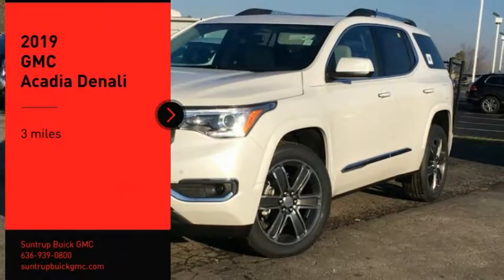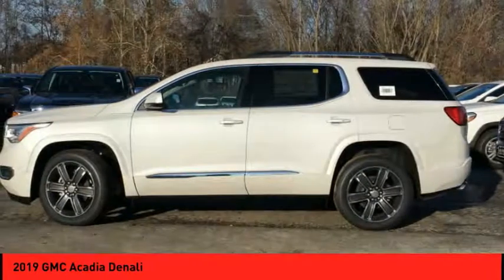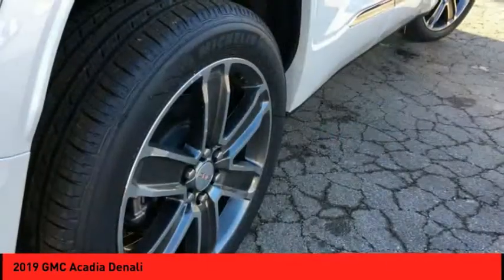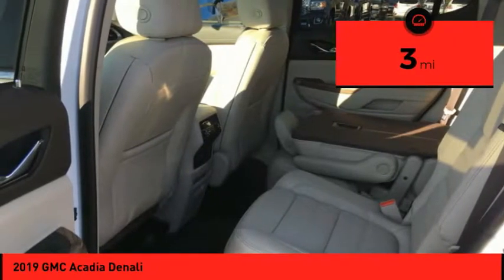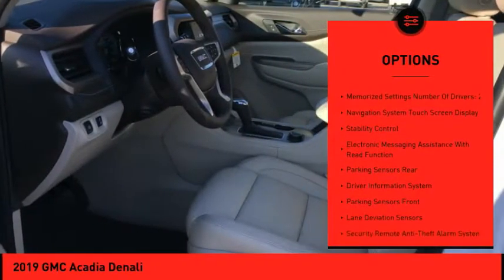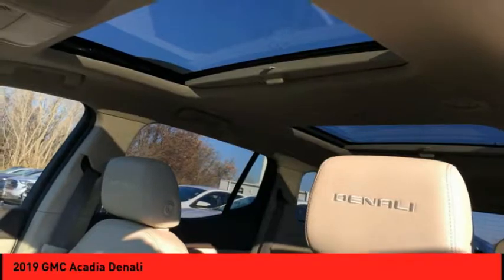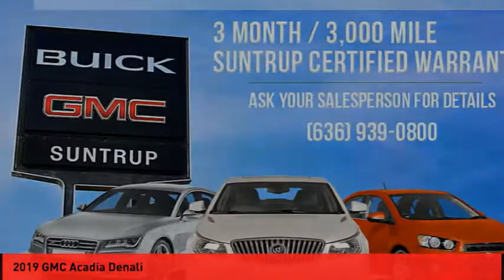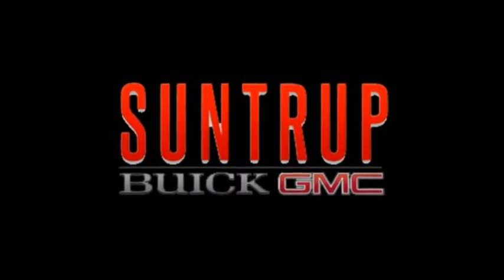2019 GMC Acadia St. Peters MO 50129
2019 GMC Acadia Denali

This 2019 GMC Acadia Denali includes a backup sensor, rear air conditioning, push button start, remote starter, backup camera, blind spot sensors, parking assistance, Bluetooth, a navigation system, and braking assist and is a car that deserves some serious attention.  It comes with a 6 Cylinder engine.  With a 5-star crash test rating, this is one of the safest vehicles you can buy.  Drivers love the sleek off white exterior with a cocoa/shale interior.  Want to learn more? Call today for more information.  * After market Equipment may not be reflected in the price above **Price does not include $199 painted pinstripe were applicable, Processing fee of $179, Tax, Title or License.